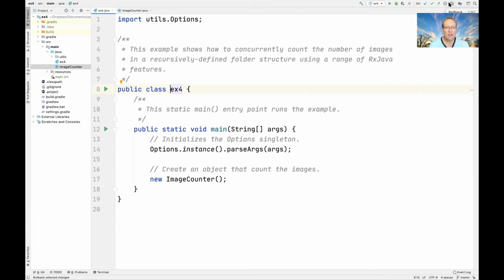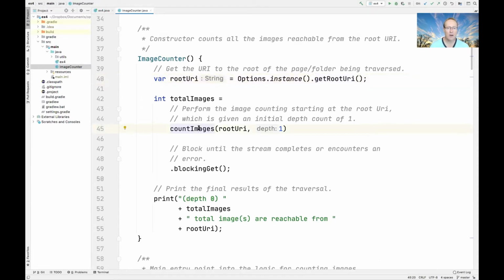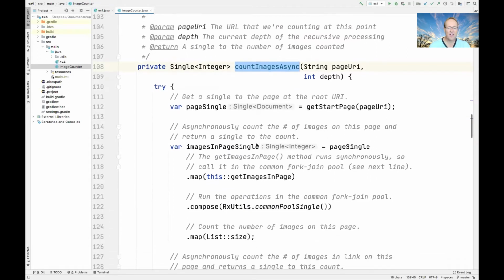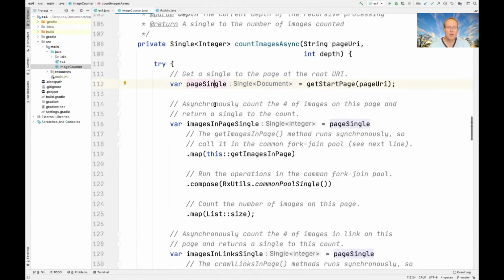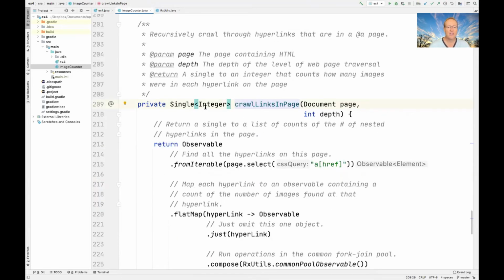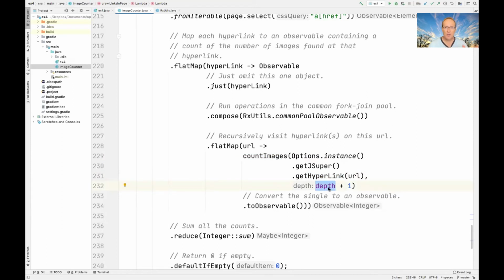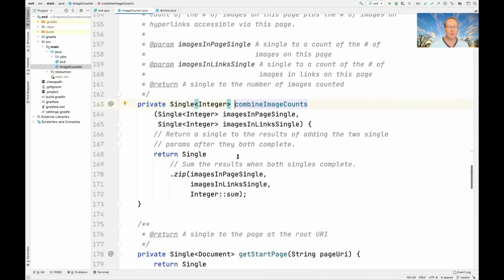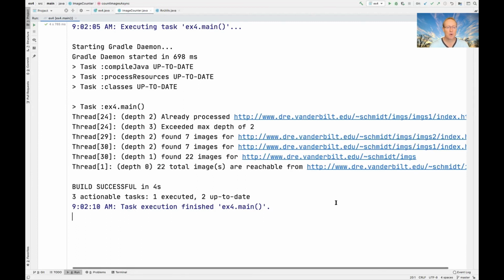Walkthrough of an RxJava-based Web Crawler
This video walks through the source code of an RxJava-based program that concurrently crawls through a recursively-structured collection of folders/documents and counts the number of images available in that collection.